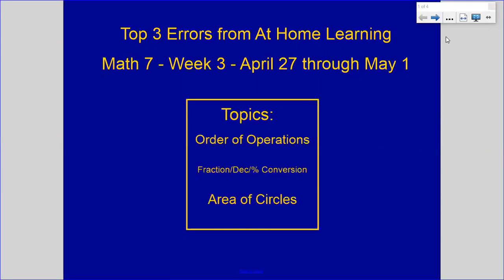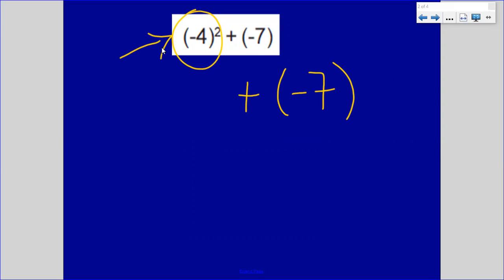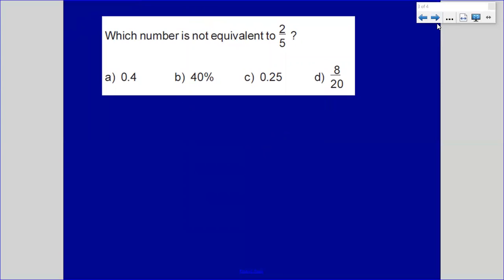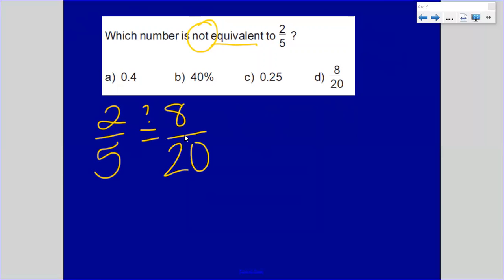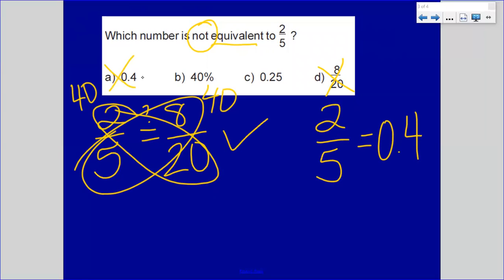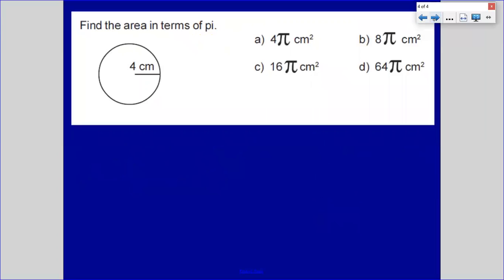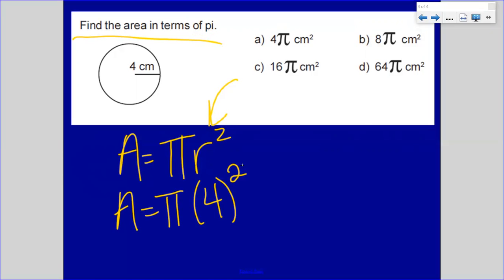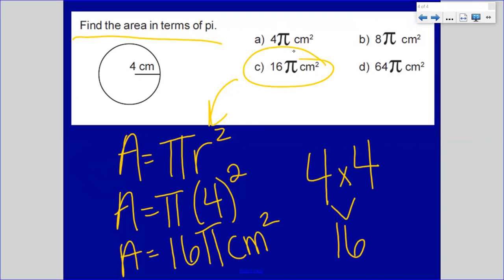Order of Operations, Fraction/Decimal/Percent Conversions & Area of Circles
Top 3 Errors from Week 3 at home learning. I go over problems covering order of operations, fractions/decimals/percent conversions & area of circles.